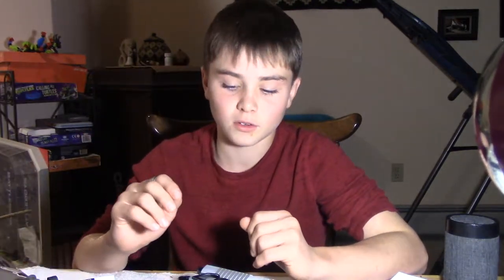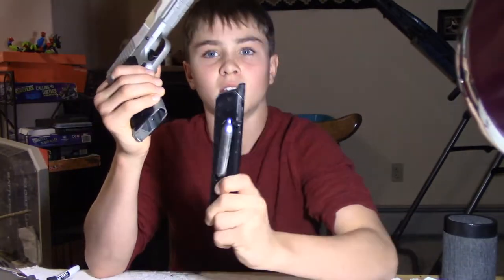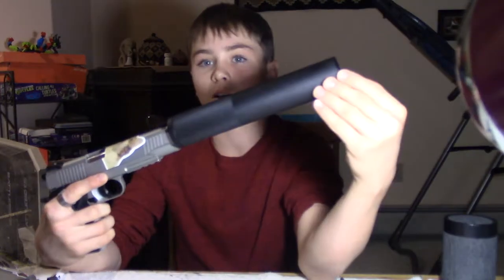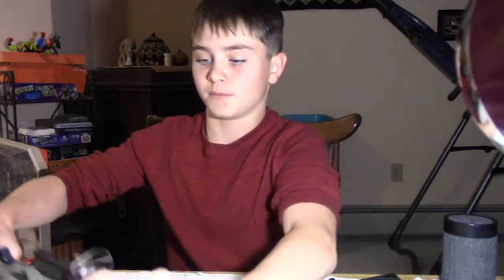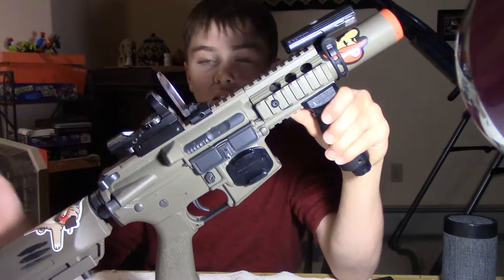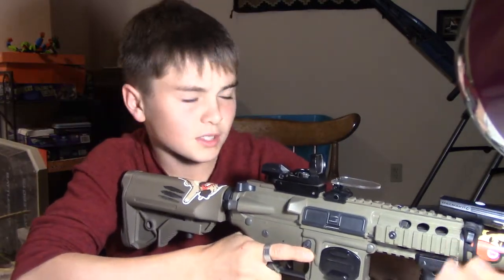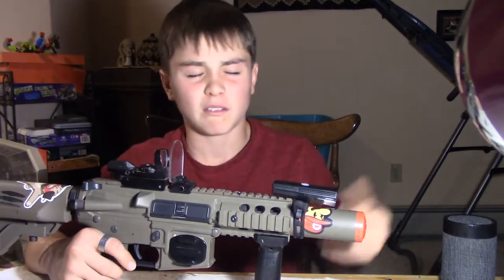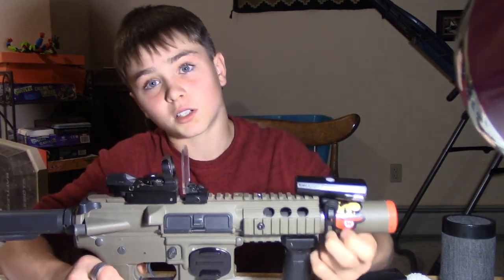My Airsoft Gear (Pt1) THE GUNS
This video is about the personal gear I use on the airsoft field.